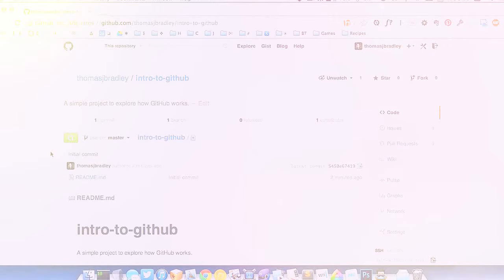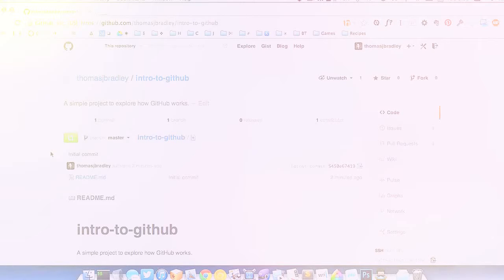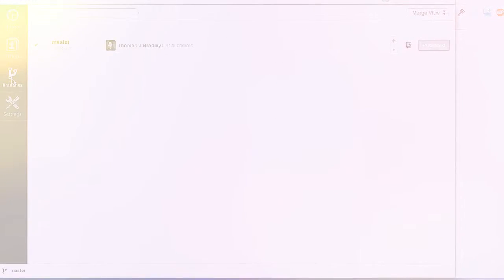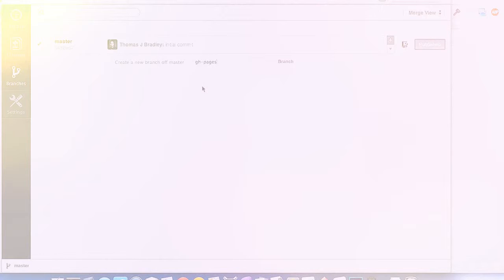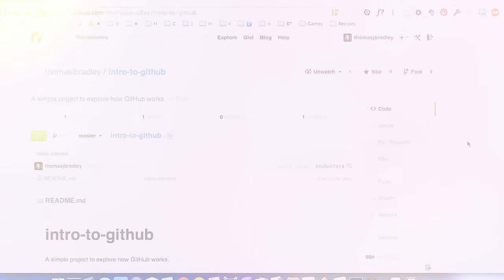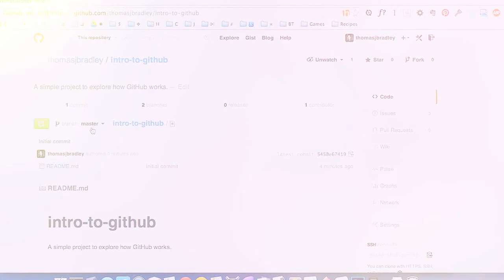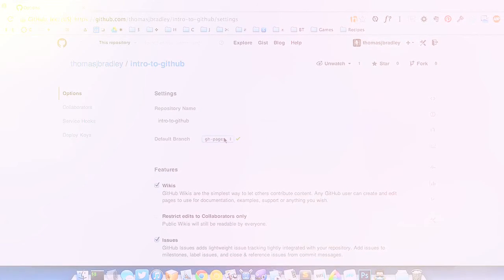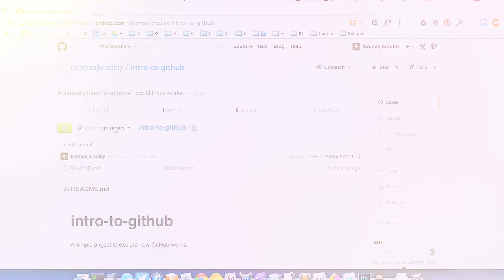Welcome To Apex Minecraft Hosting 11